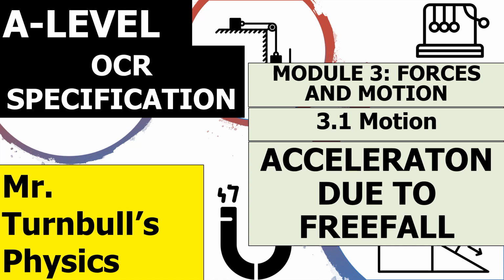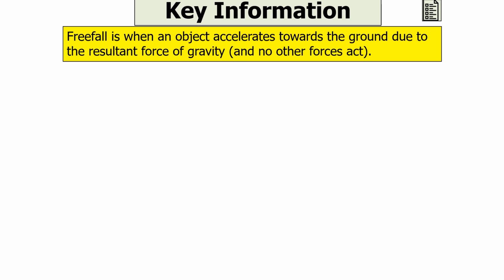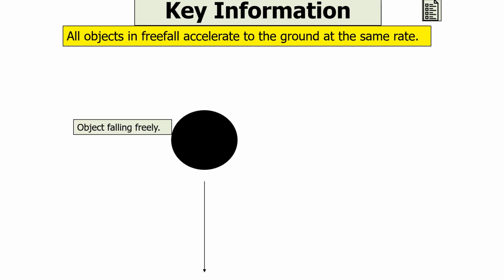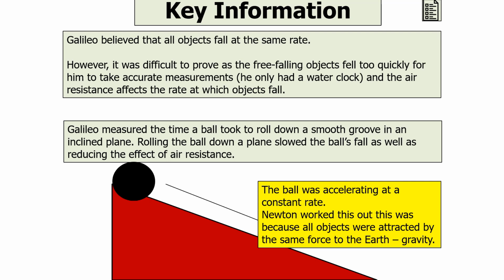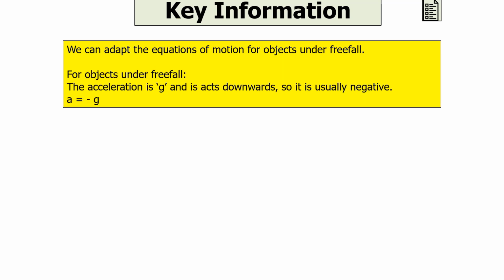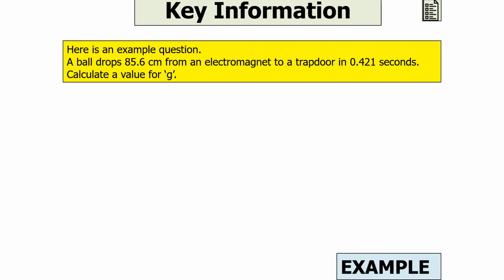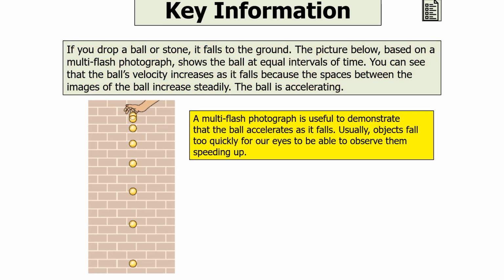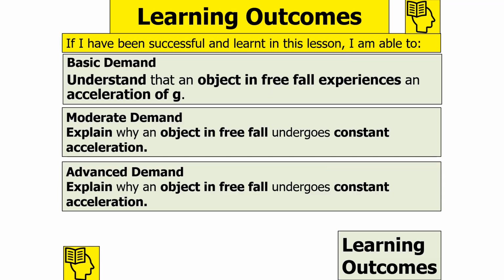Acceleration due to Freefall (OCR A-Level Physics)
This is a video looking at objects undergoing freefall.